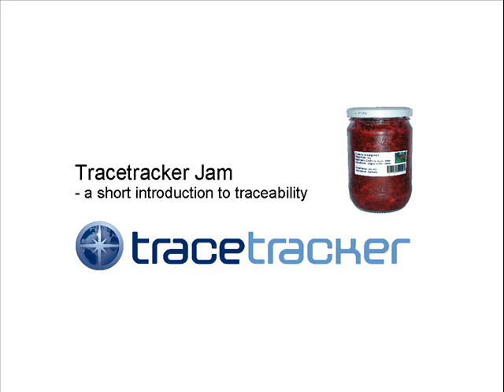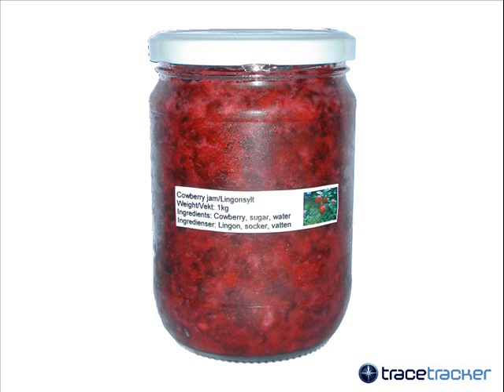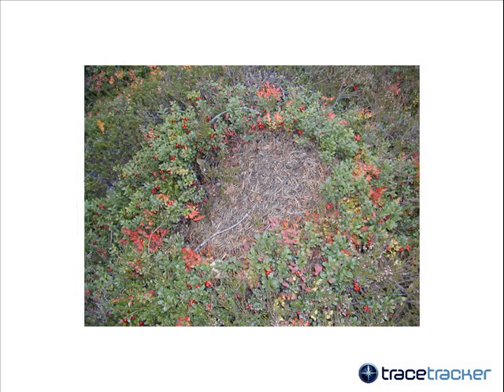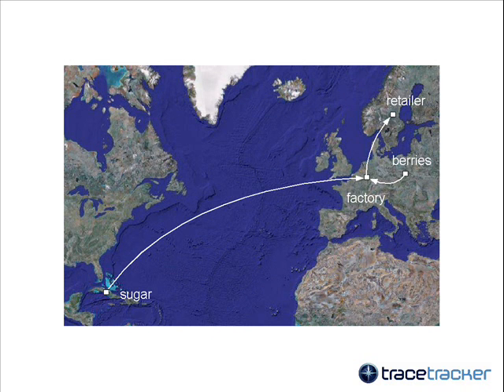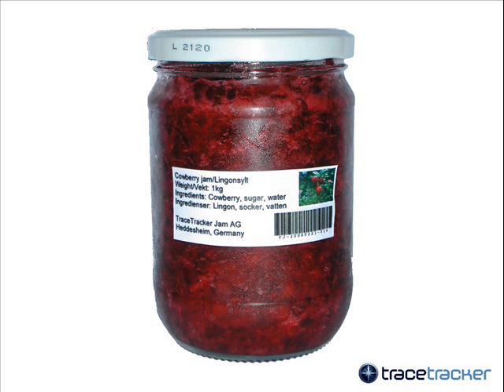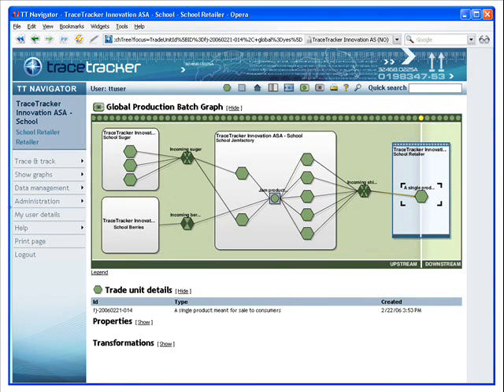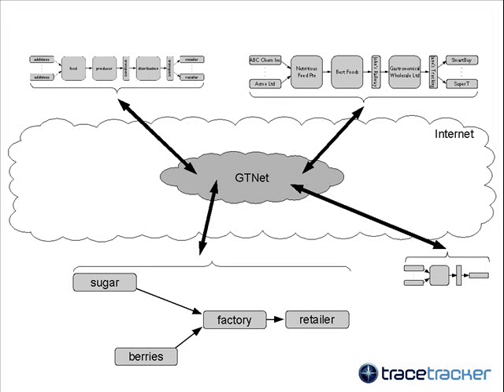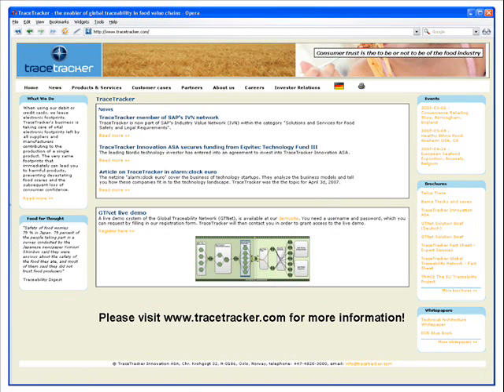TraceTracker Jam - a short introduction to traceability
The GTNet elevator video: This is the video you should have available when you are NOT alone in a elevator (day or night) :-)